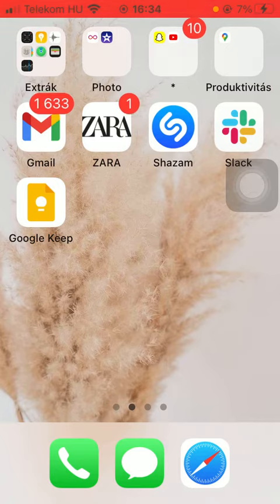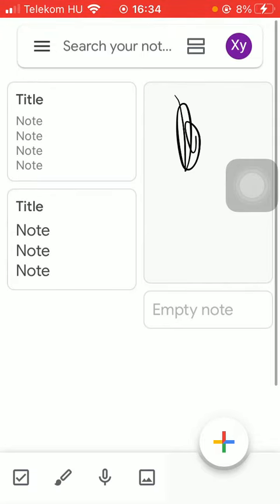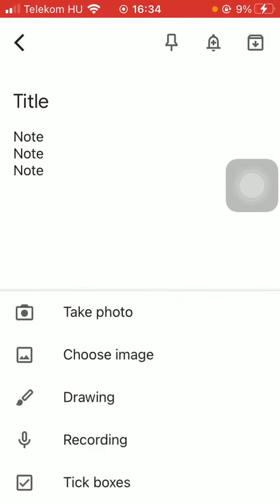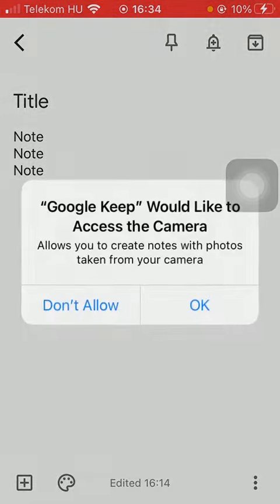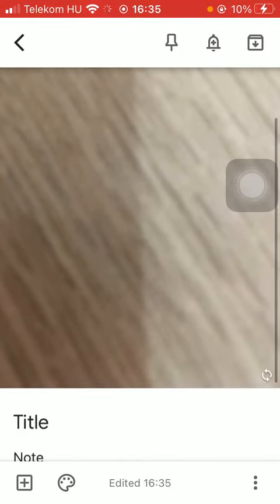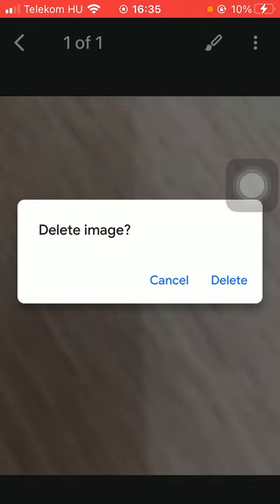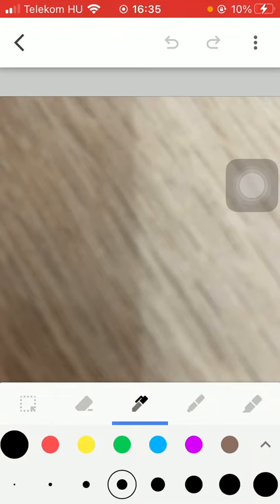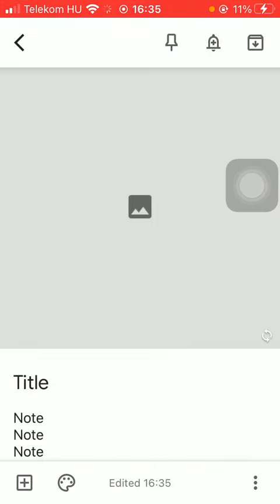How to add photos to notes on Google Keep? - Google Keep Tips